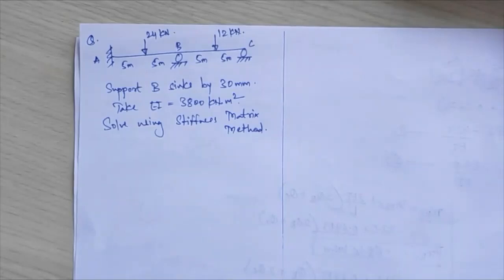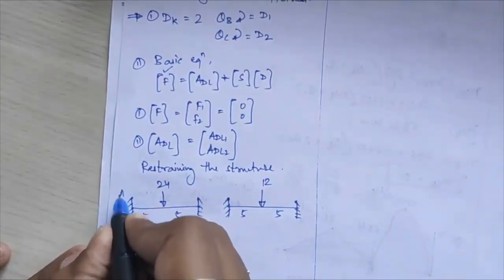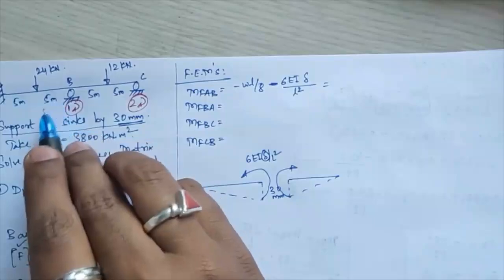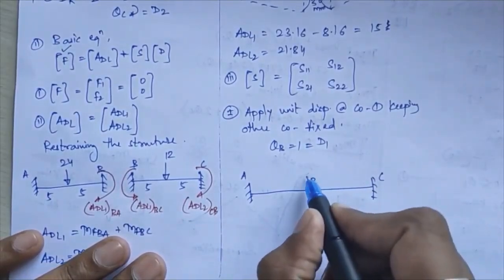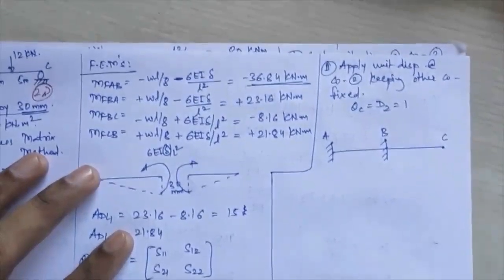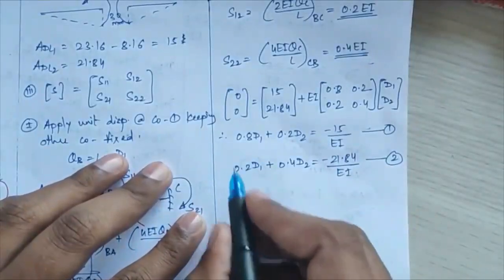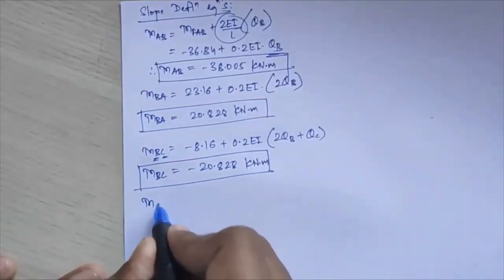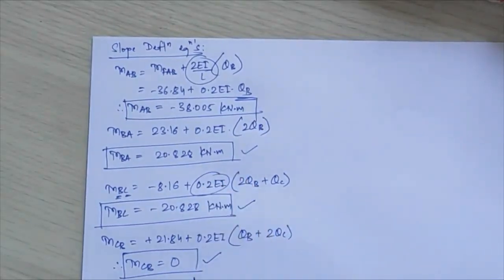Stiffness Matrix Method II Numerical 2 II Analysis of a continuous beam - sinking support condition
In this video lecture sinking support condition is explained. how to take fixed end moment values if sinking support condition is given is explained here.
Video Courtesy - Mr. Ganesh Shinde